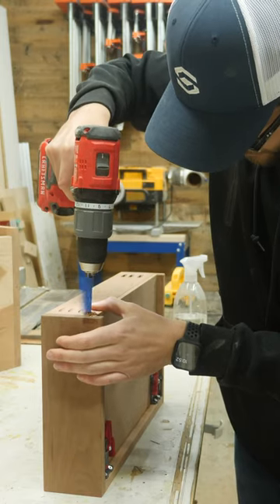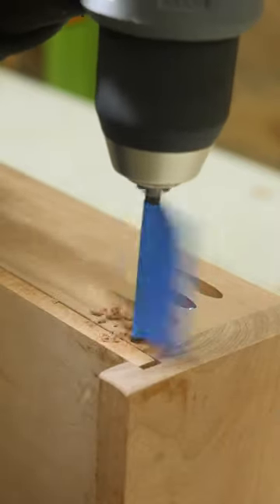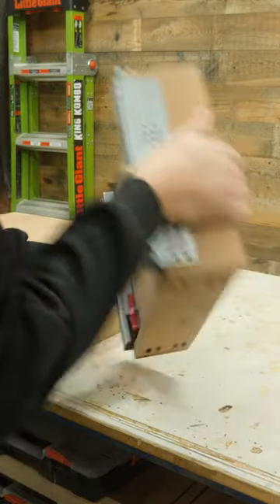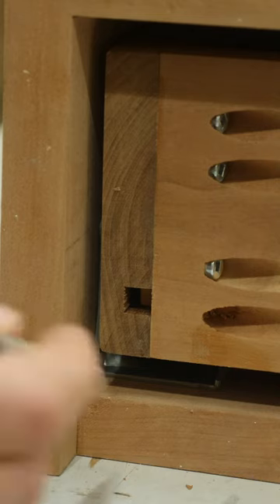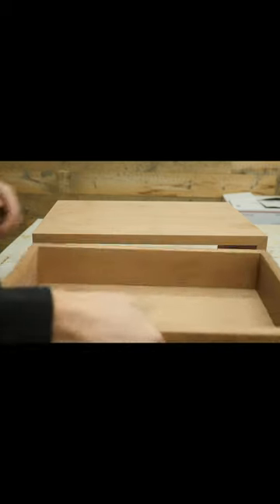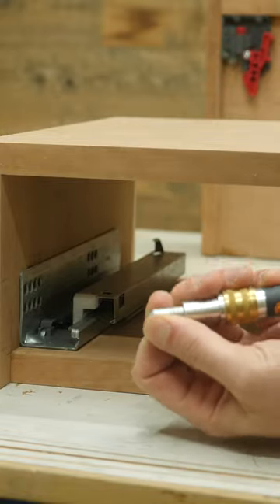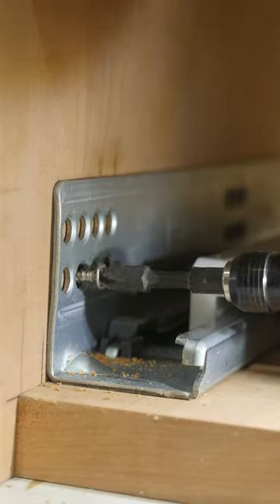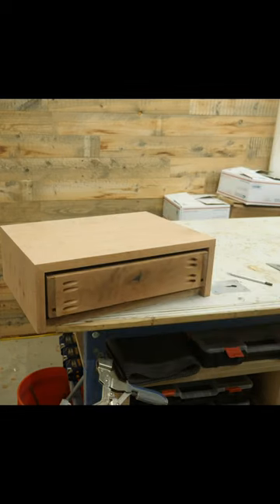drawer slides arent supposed to be hard to use